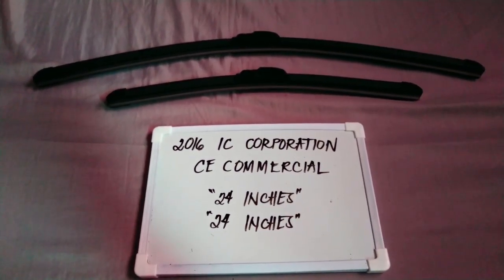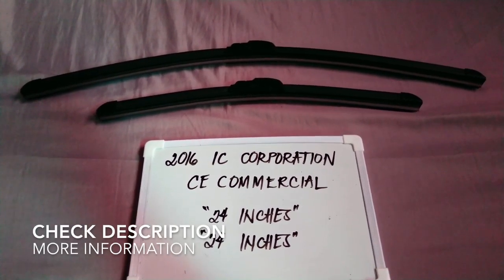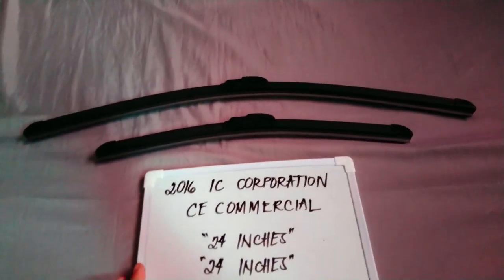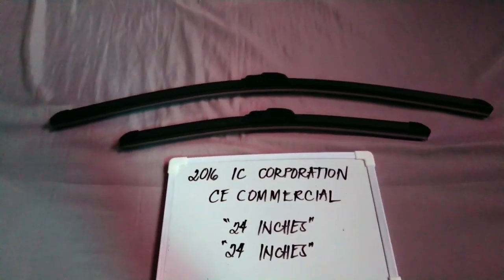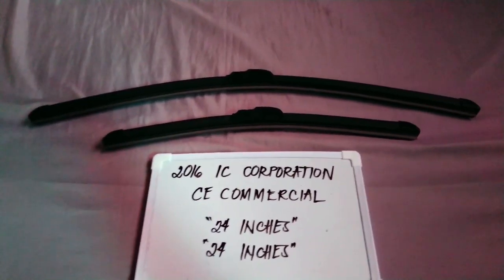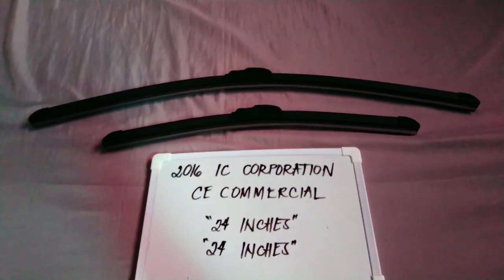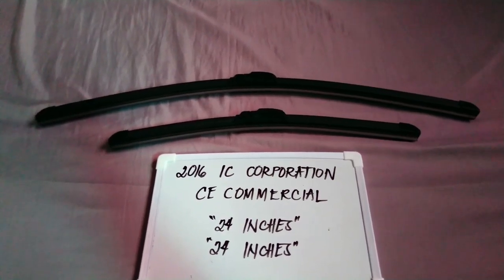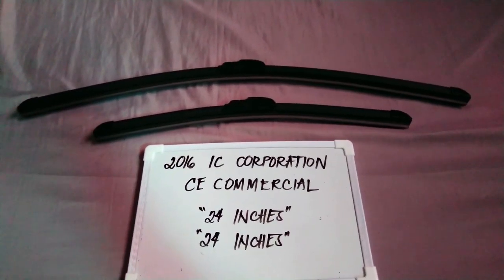🚗 🚕 2016 IC Corporation CE Commercial Wiper Blade Replacement Size 🔴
2016 IC Corporation CE Commercial Wiper Blade Replacement Size

2016 IC Corporation CE Commercial Wiper Blade Replacement Size